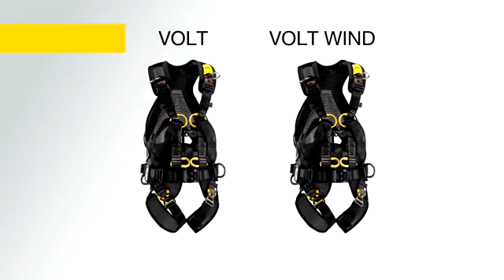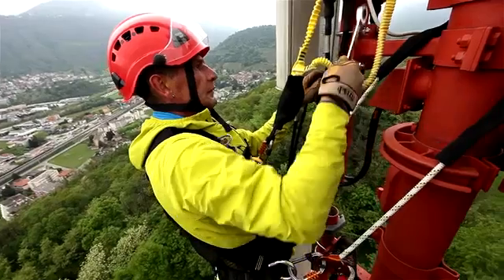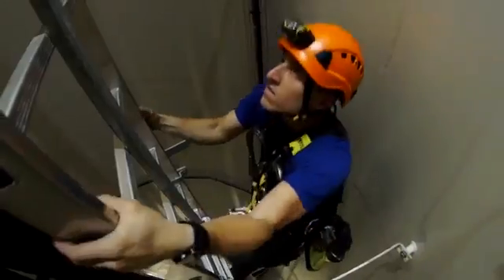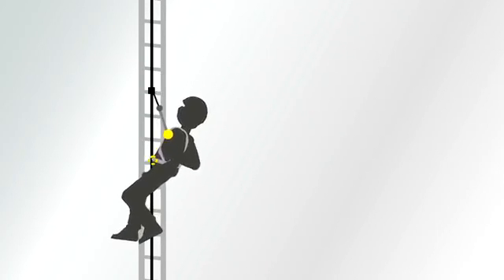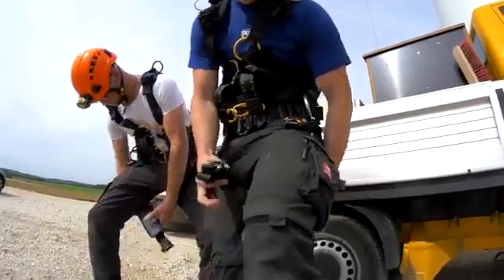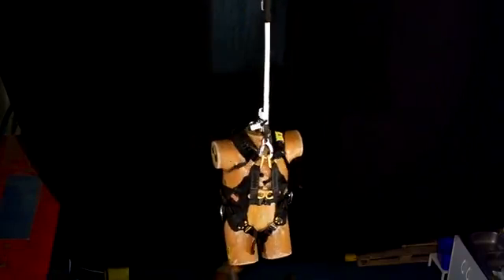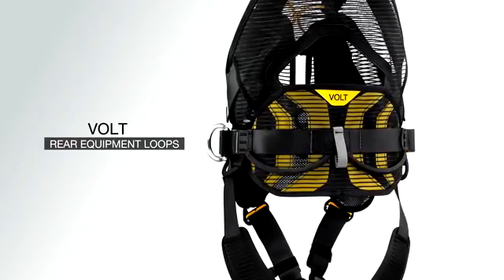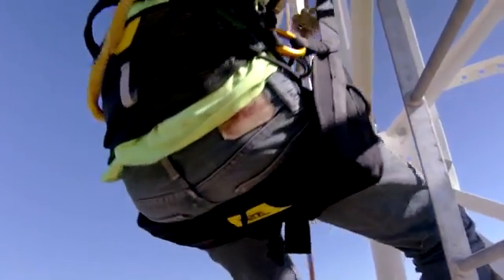Arneses VOLT y VOLT WIND de Petzl (EN)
Prestaciones y características de los nuevos arneses de posicionamiento Volt y Volt Wind de Petzl. Desarrollados para trabajo en estructuras metálicas, torres y mantenimiento eólico en aerogeneradores.